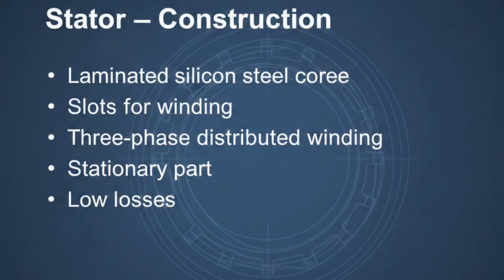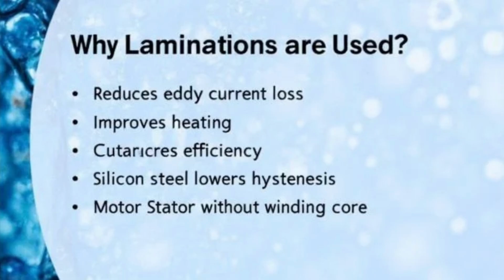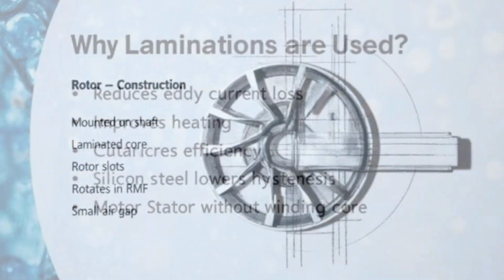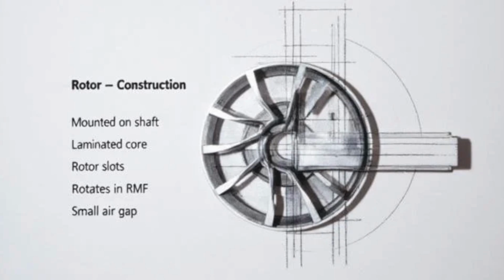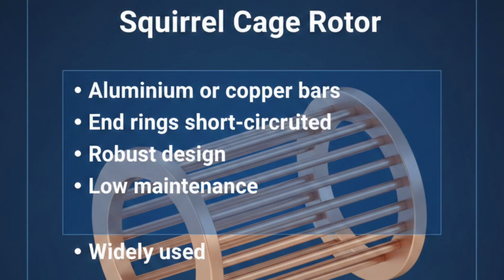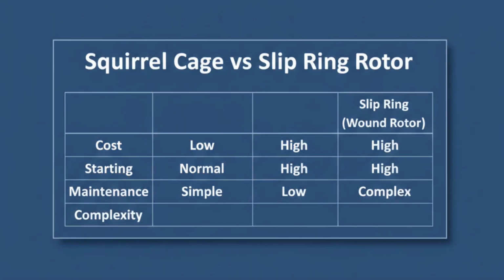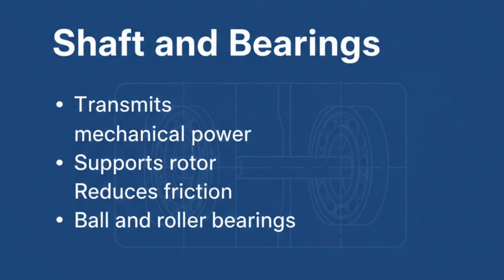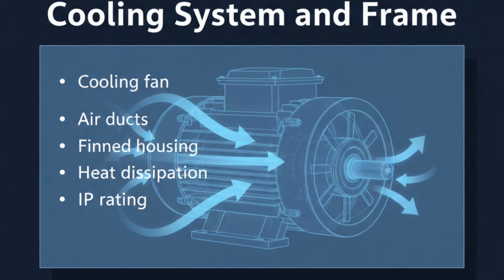Construction of Induction Motor | Stator, Rotor, Squirrel Cage & Slip Ring | Day 2 Sea ETO, marine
Welcome to Day-2 of our complete Induction Motor course.
In this lecture, we explain the construction and main parts of an induction motor in detail, including stator design, laminated core, rotor construction, squirrel cage rotor, slip ring rotor, air gap, cooling system, shaft, bearings, and housing.

This video is specially prepared for:
✔ Electrical engineering students
✔ ITI and diploma learners
✔ Industrial electricians
✔ ETO / COC exam preparation
✔ Power plant and factory technicians

👉 Topics Covered:
• Main parts of induction motor
• Stator construction and laminations
• Rotor types – squirrel cage & slip ring
• Air gap importance
• Cooling system & frame
• Shaft and bearings
• Comparison of rotor types
• Exam-oriented questions

📌 Playlist: Induction Motor Complete Course
📺 Channel: TechTide Digital Lifestyle

➡ Next Video: Day-3 – Working Principle & Rotating Magnetic Field

induction motor construction
parts of induction motor
stator and rotor
squirrel cage rotor
slip ring motor
induction motor working
ETO exam electrical
COC exam electrician
ITI electrician course
diploma electrical
industrial motor
electric motor basics
electrical machines
induction motor course
TechTide Digital Lifestyle
power engineering
motor cooling system